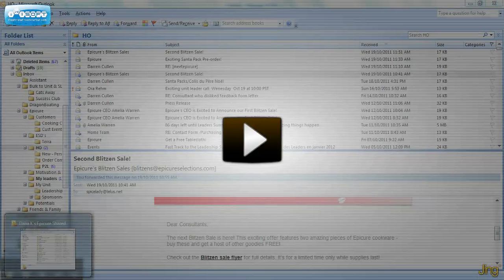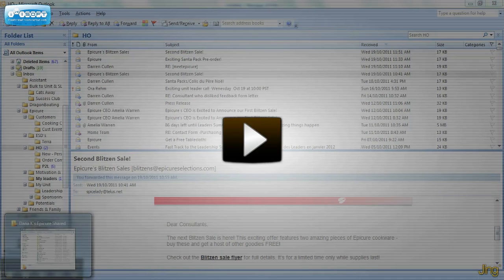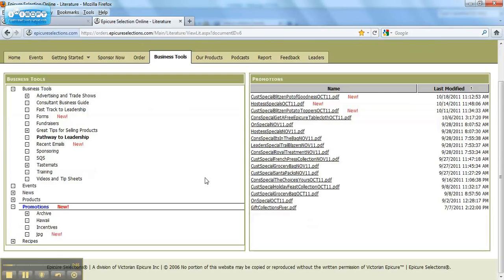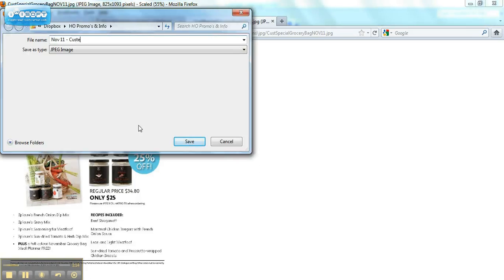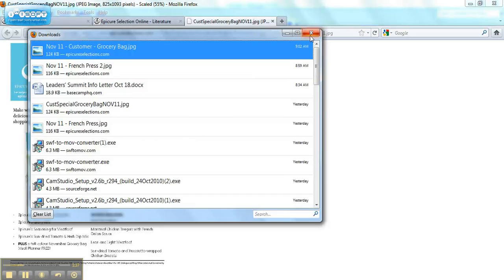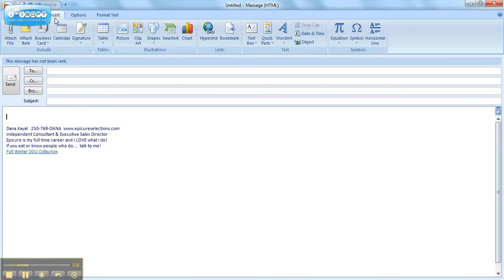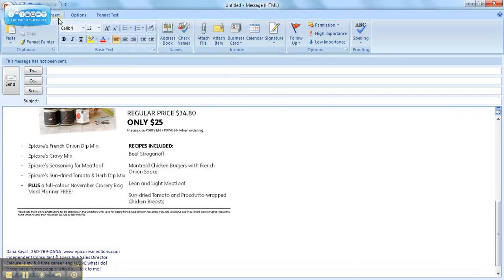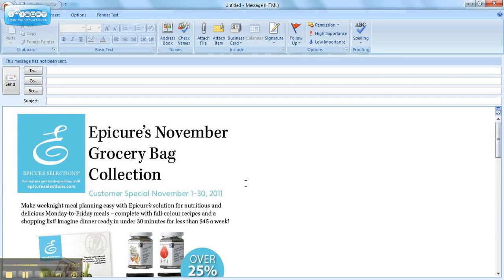How to insert a customer flyer into the body of an email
Note, this demo does not show all the November specials, this is simply an overview of the process.